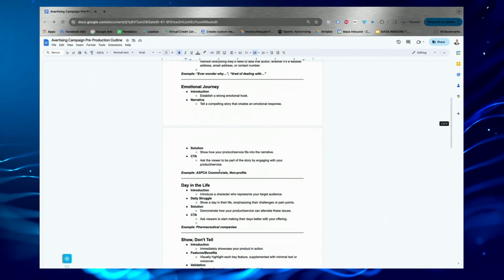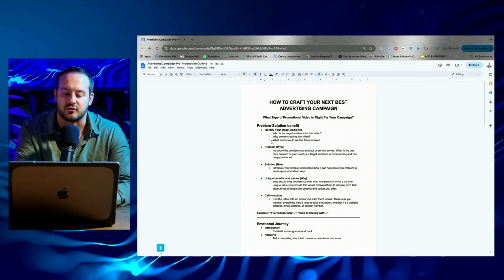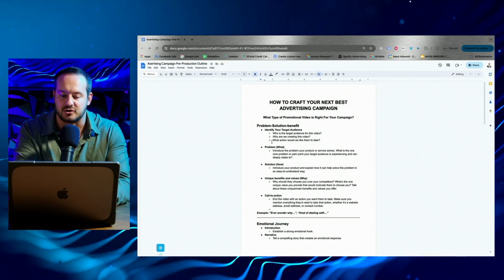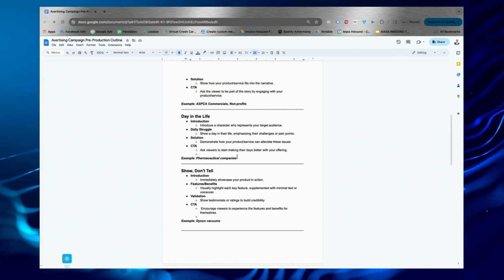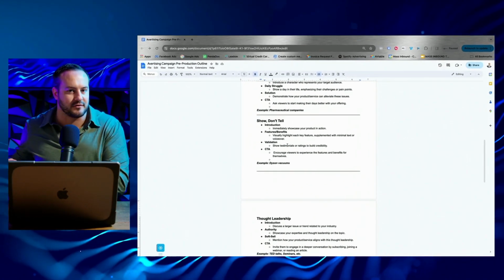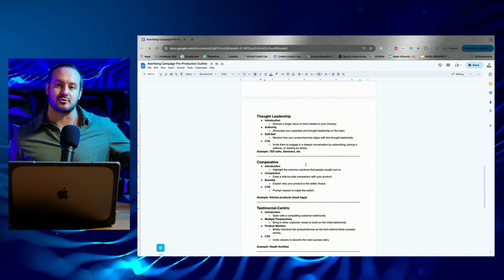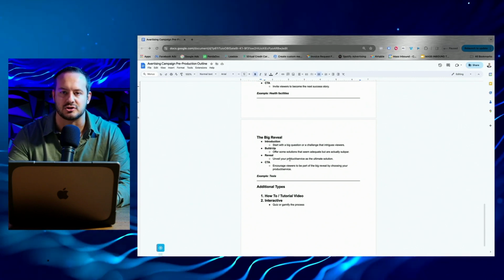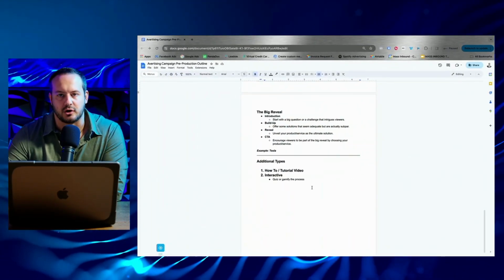How To Craft Your Next Best Advertising Campaign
Ready to elevate your advertising game? Join us in the upcoming episode as we guide you through the art of crafting a stellar advertising campaign tailored to your brand or product.

📌 Key Highlights:

-Explore different creative styles for diverse brands
-Uncover strategies for effective product-specific campaigns
-Learn the secrets to creating impactful ad content

Whether you're a marketer seeking fresh ideas or a business owner ready to launch your next campaign, this episode is your go-to resource.